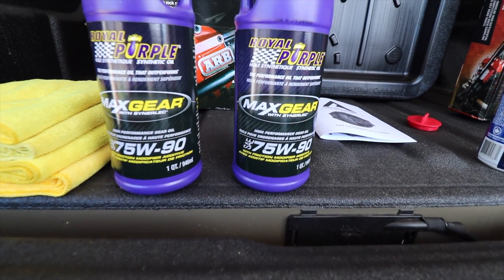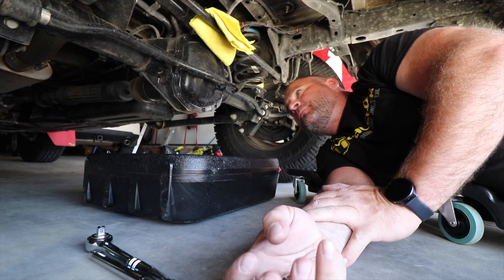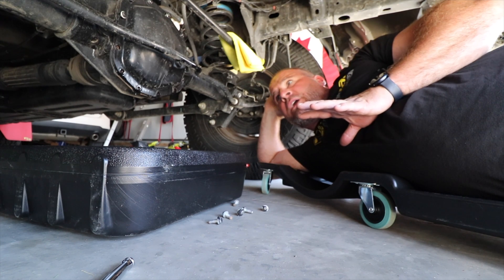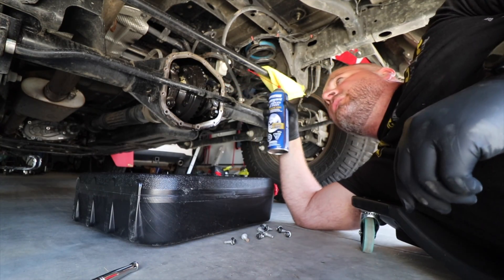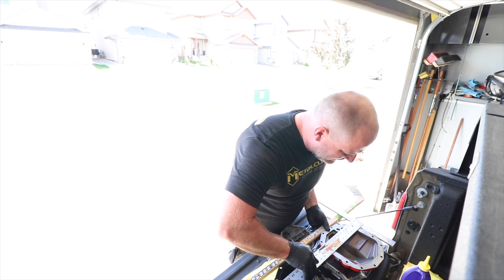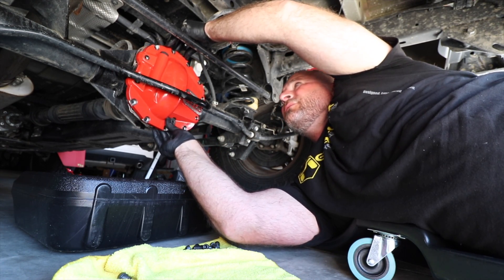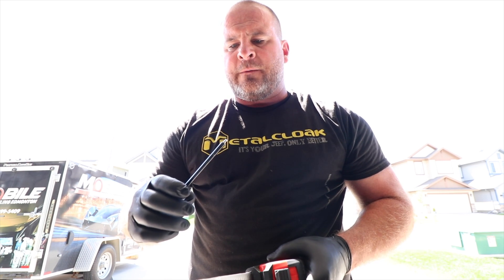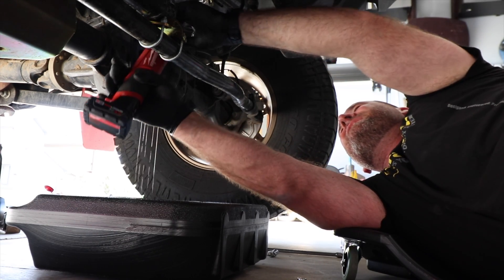Front & Rear ARB differential cover install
When off-road, it is inevitable that you’ll encounter obstacles that could potentially inflict expensive damage on your differential. ARB’s differential cover provides increased protection over factory covers, giving you peace of mind to tackle more challenging terrain.

Each cover is manufactured from high tensile nodule iron to protect the ring and pinion set while computer optimized cross bracing increases the structural integrity of the entire axle.

ARB differential covers are powder coated either red or black, CNC machined, then clear coated for a durable, professional, long lasting finish.